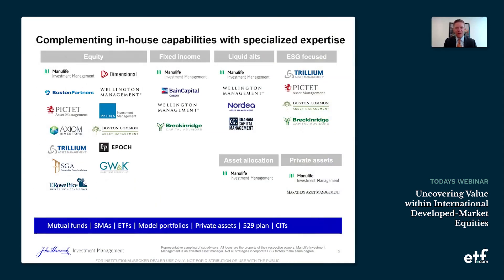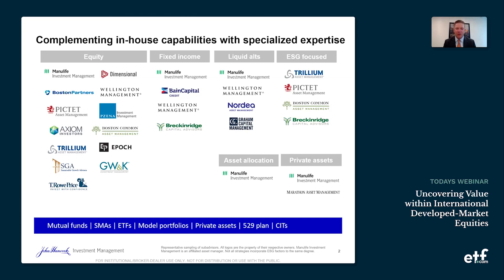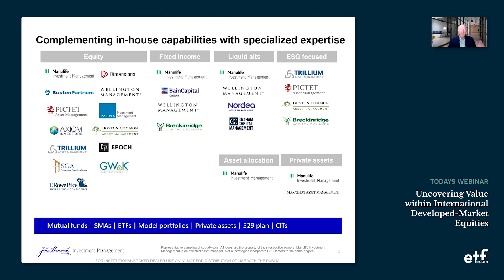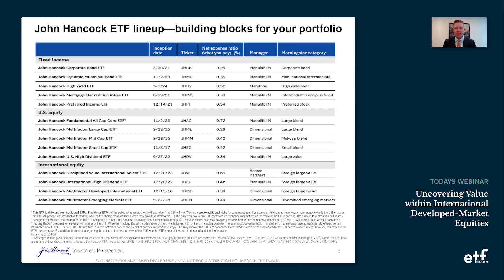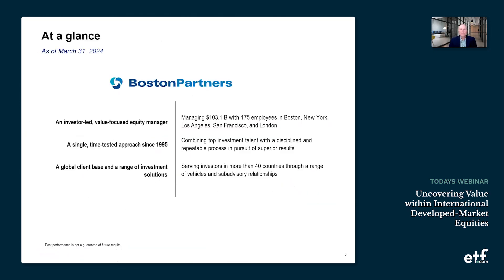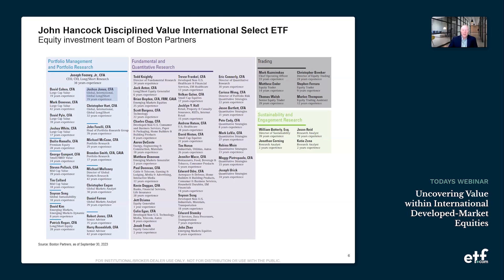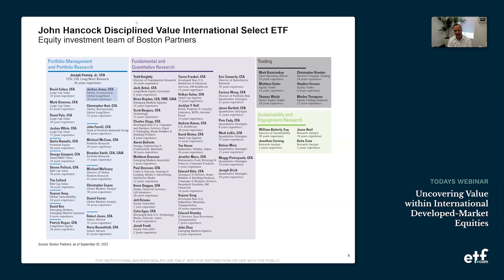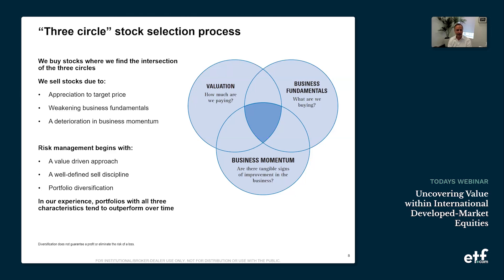[Webinar] Uncovering Value within International Developed-Market Equities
Hosted by Wealth Management Editor Jeff Benajmin and John Hancock experts, our webinar delved into why this environment is viewed as an opportunity for active management to uncover value within international equities.

International developed-market equities have lagged their U.S. counterparts for much of recent history. Though global macroeconomic risks continue to challenge markets, there's an expected rotation toward international equities, particularly international value stocks.

Watch our on-demand webinar to learn more about international developed-market equities.